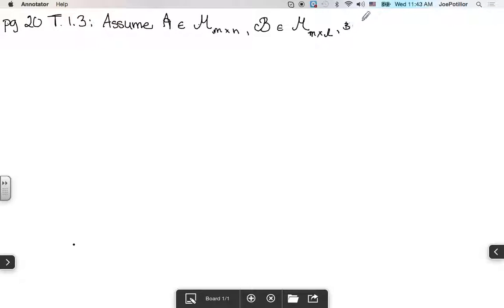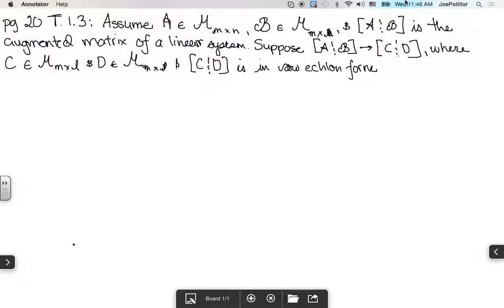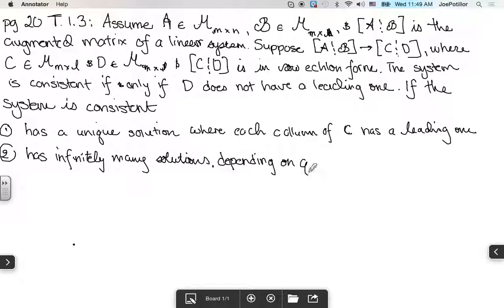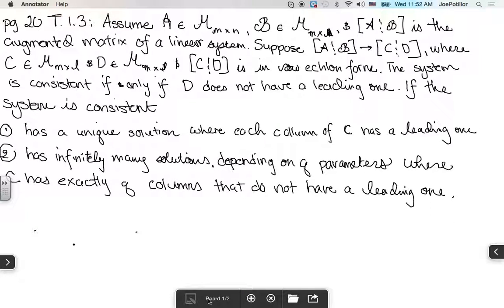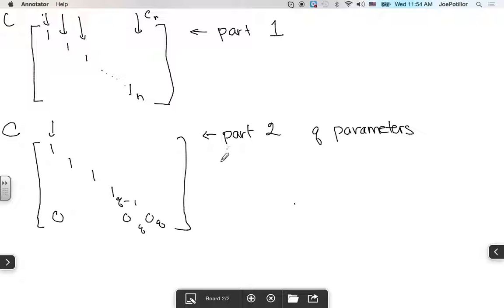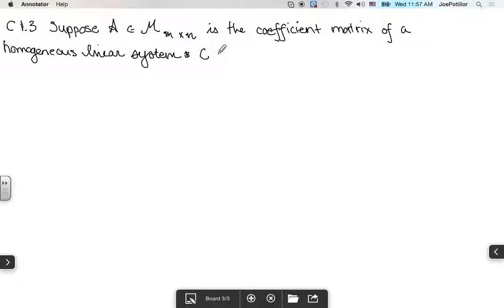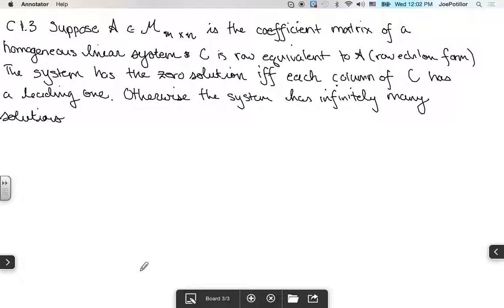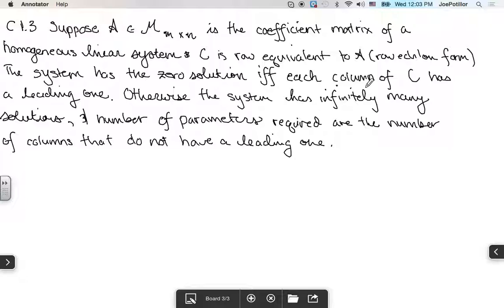MatricesB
We discuss the T1.3 About the solutions of a linear equation